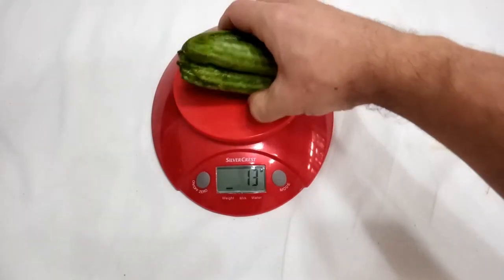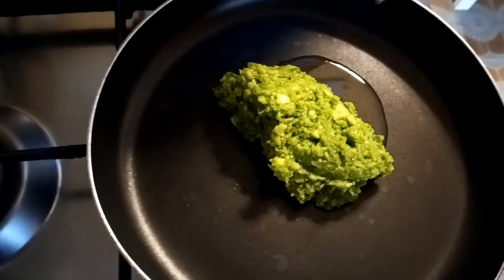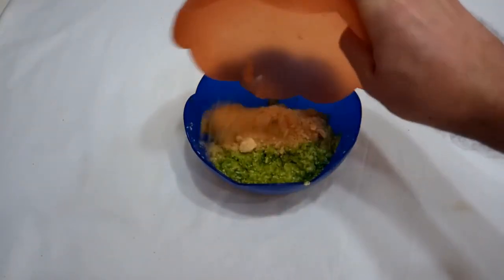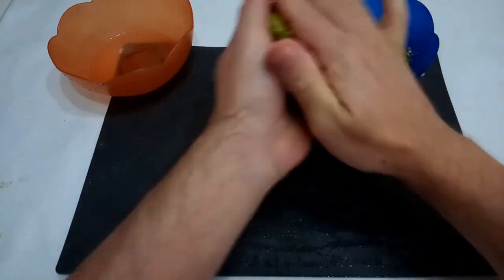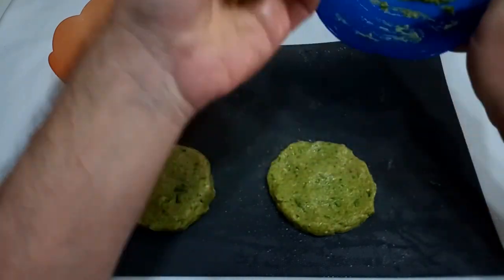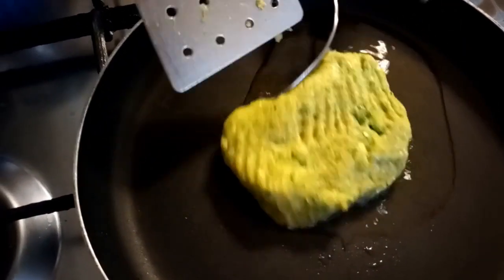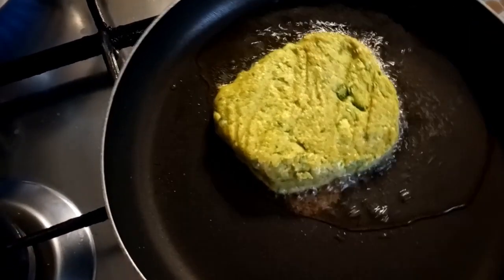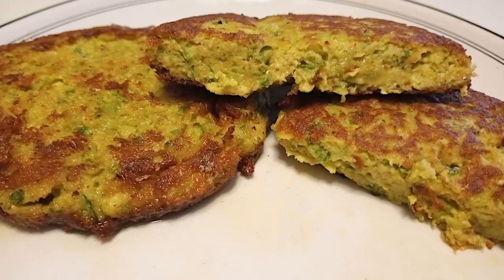Keto courgette burgers for vegetarians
Hiya guys! Today another recipe also for those of you who follow the keto lifestyle as vegetarians, courgettes burgers!

If you don't eat cheese you can avoid the parmesan!